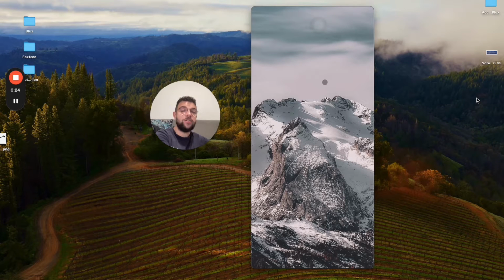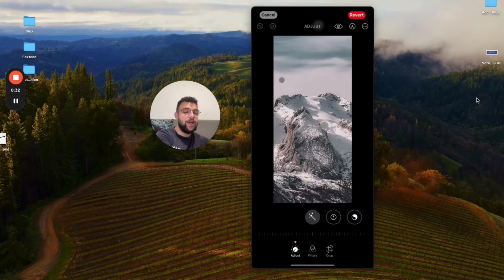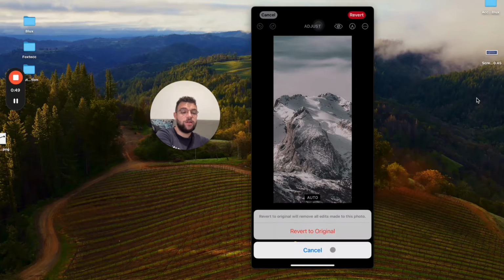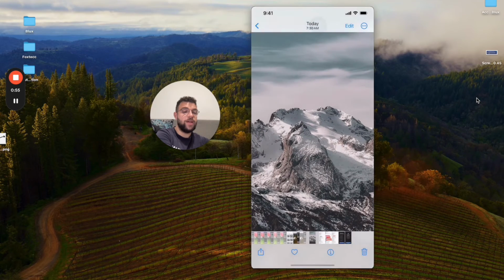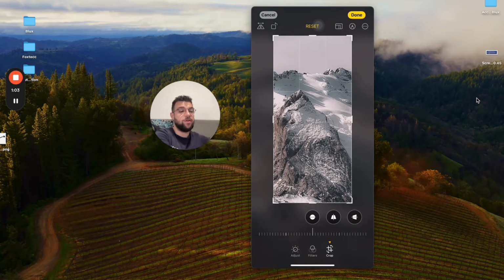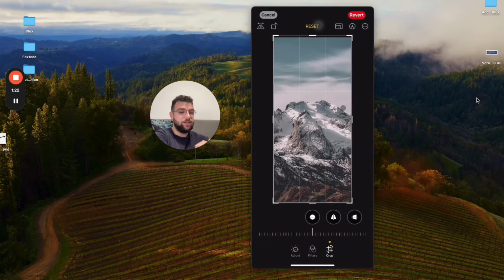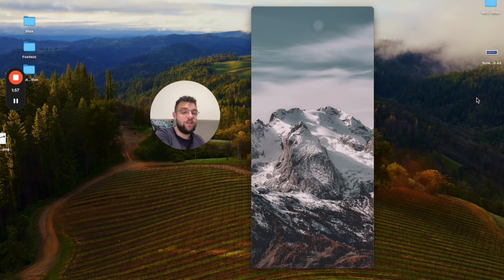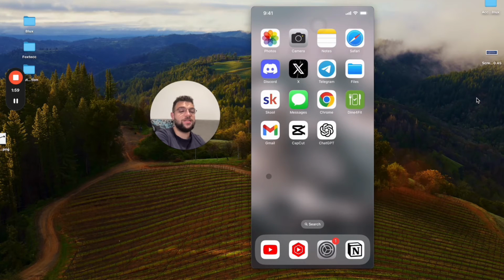How to Uncrop a Photo on iPhone (tutorial)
Learn a handy trick for uncropping images on your iPhone with our easy-to-follow tutorial. Discover how to recover content that may have been cropped out of your photos and achieve the perfect composition. Unlock the full potential of your pictures with this simple image editing technique.

Timestamps:
0:00 Introduction
0:27 Reverting Changes
1:00 Manual Crop Adjustment
1:28 Final Tips